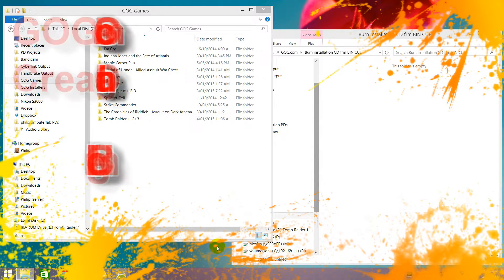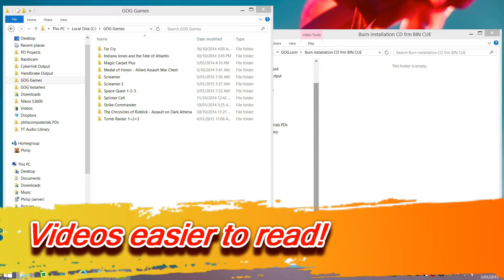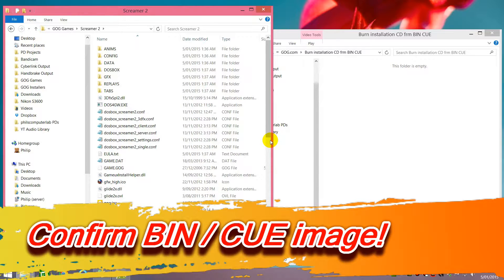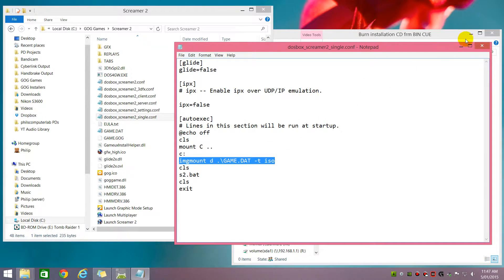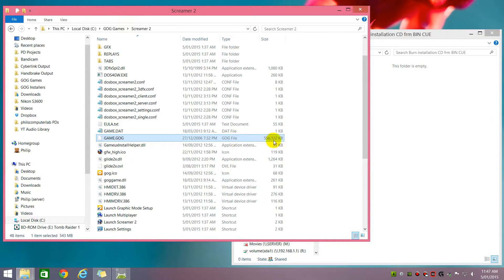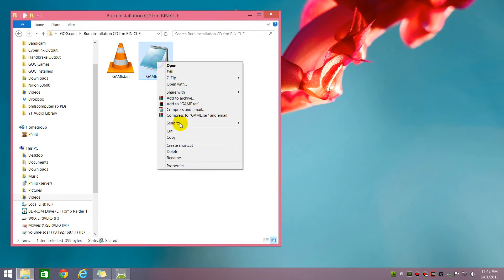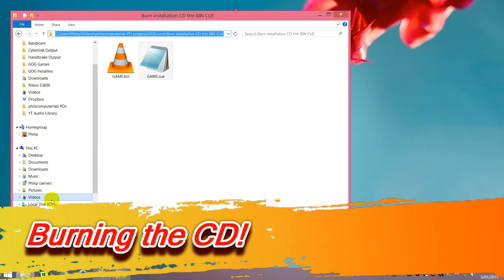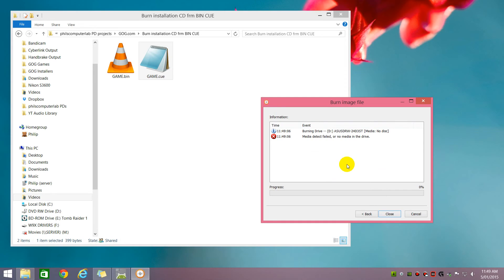Create Installation CD from GOG.com DOSBox Games with BIN / CUE image